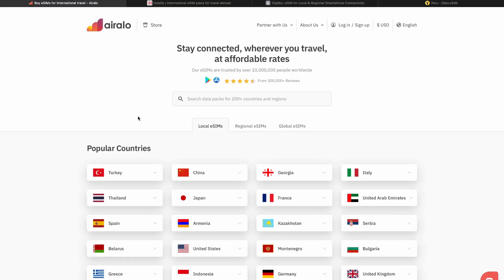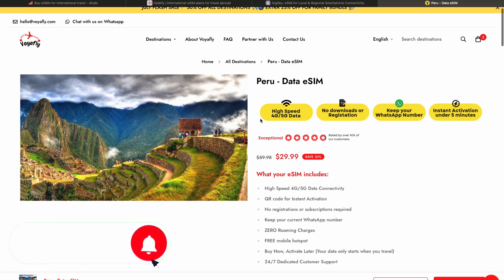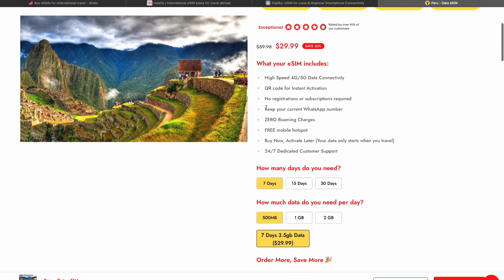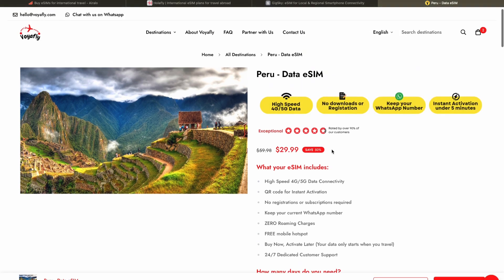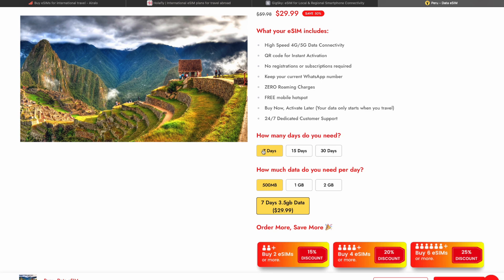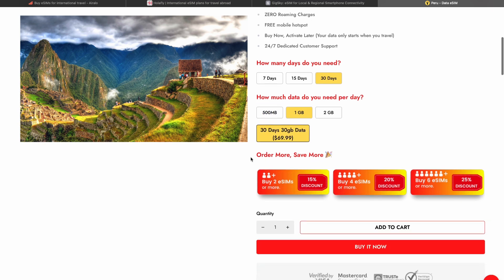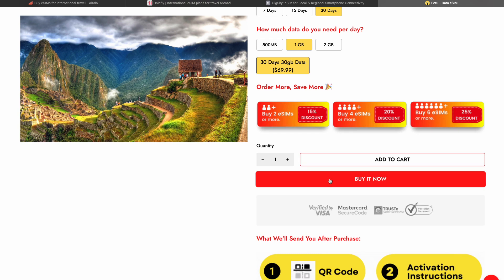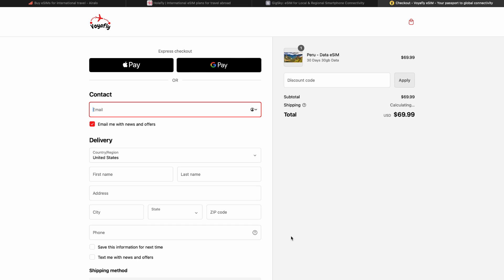Review For Best Esim In Peru (Free Hotspot)